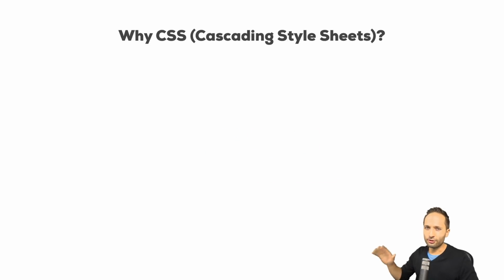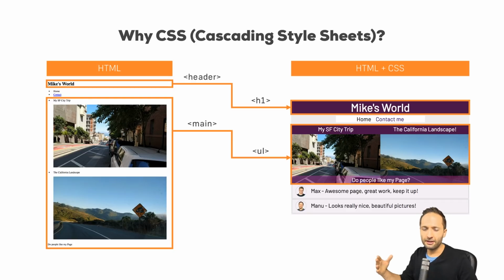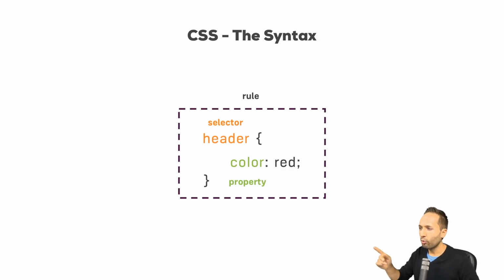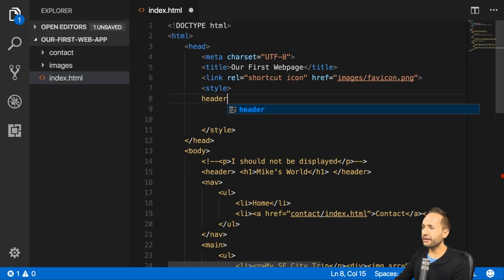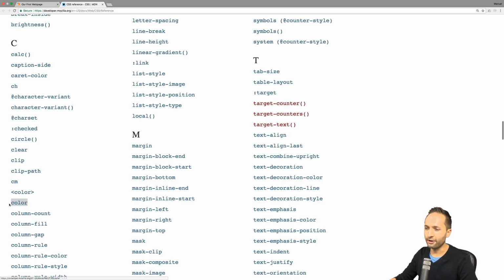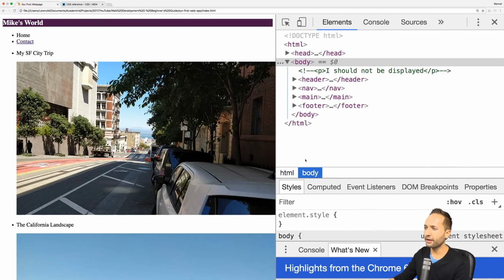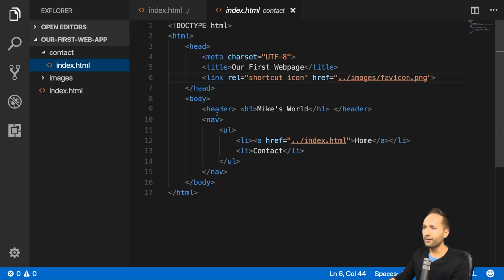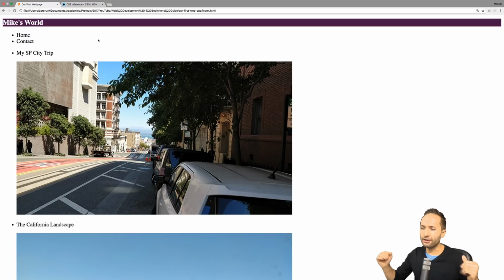CSS - The Basics | Beginner's Course | #5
We know how to work with HTML now, but our website looks...ugly. Time to add some style to change that. So let's dive into the basics of CSS (Cascading Style Sheets) in this video!